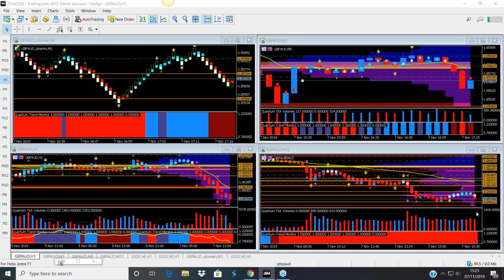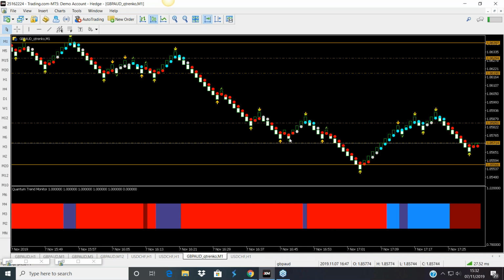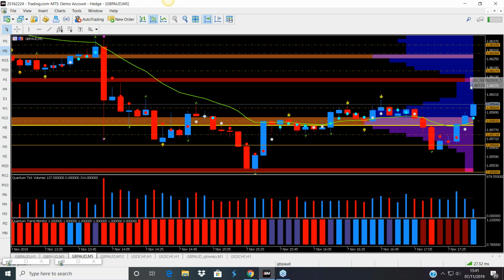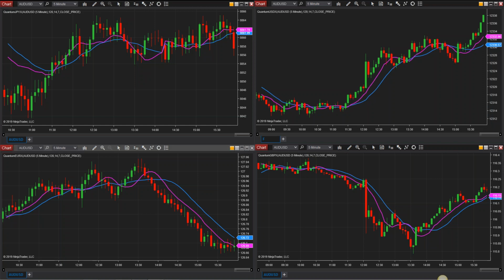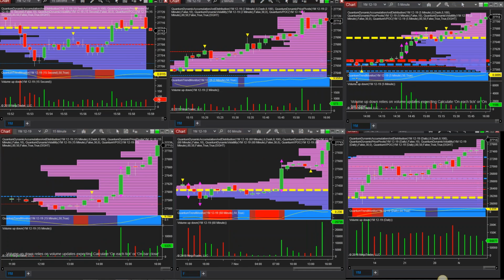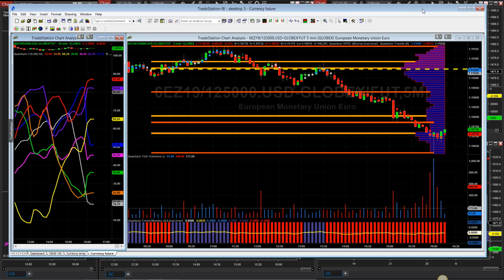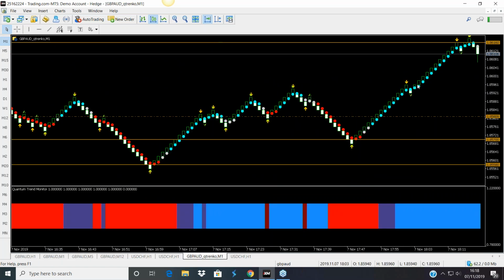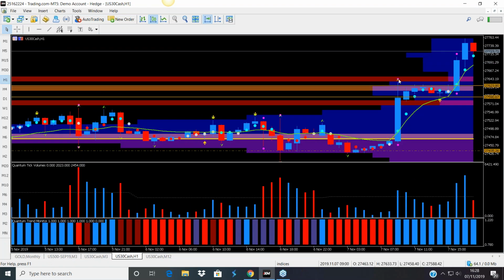Trading gold futures, index futures, and more on the volume point of control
Risk Disclosure TESTIMONIAL DISCLOSURE: TESTIMONIALS APPEARING ON QUANTUM TRADING MAY NOT BE REPRESENTATIVE OF THE EXPERIENCE OF OTHER CLIENTS OR CUSTOMERS AND IS NOT A GUARANTEE OF FUTURE PERFORMANCE OR SUCCESS. Another great futures trading session, but starting with a roundup of the forex price action from earlier in the day, with the GBP/AUD once again in focus and some excellent moves on the MT5 platform. Then it's over to the futures markets, with a terrific move for gold as it falls steadily as the US dollar rises strongly. Moving to the indices, the YM took the lead over the three sisters. Finally we wrap up with some more ways to use the volume point of control indicator.